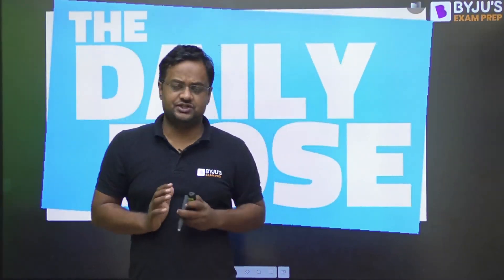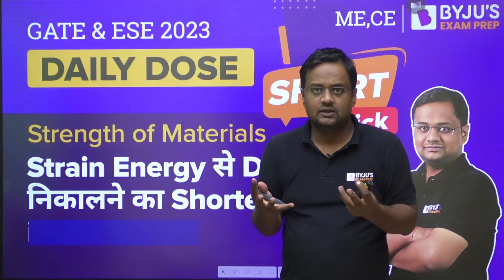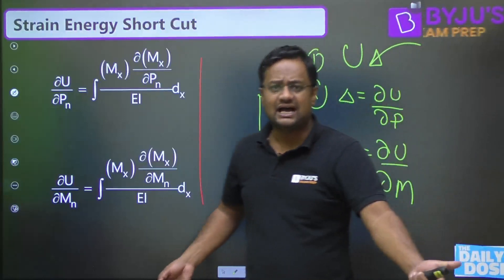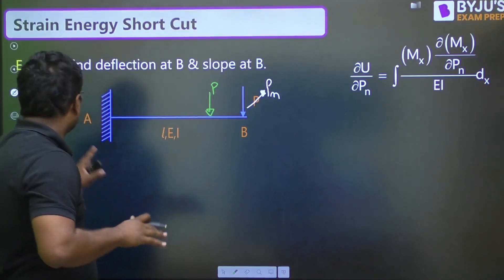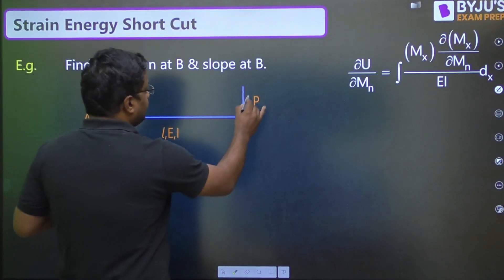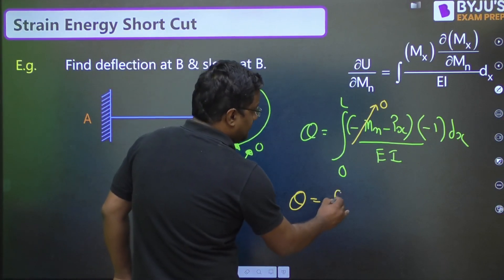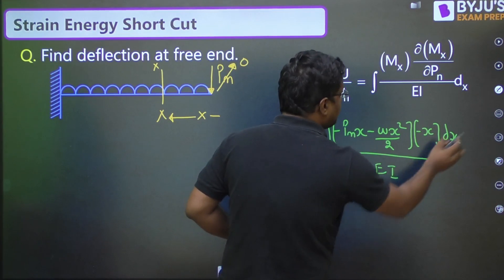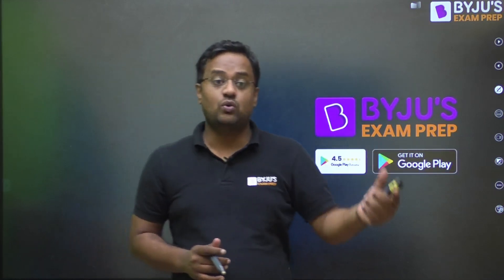Deflection from Strain Energy | Strength of Materials (SOM) | GATE & ESE 2023 CE/ME Exam Preparation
In this online session, BYJU'S Exam Prep GATE expert, Abhinav Negi Sir will tell you "Strain Energy से Deflection निकालने का Shortest Trick in the Planet" in Strength of Materials (SOM) for Civil Engineering (CE) & Mechanical Engineering (ME). This trick covers the important concept and formula from "Strain Energy" for a comprehensive GATE 2023 preparation.